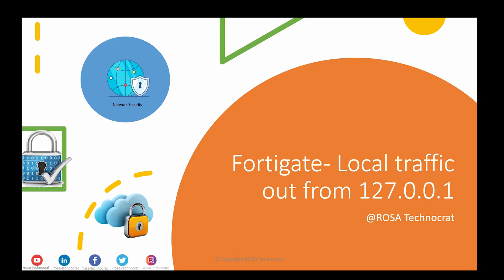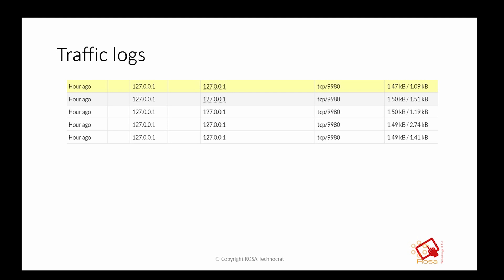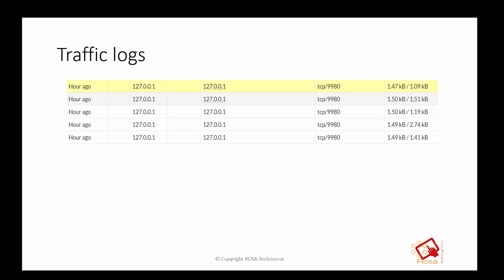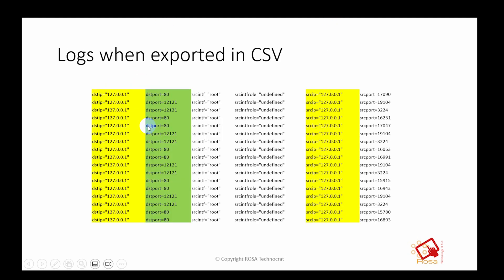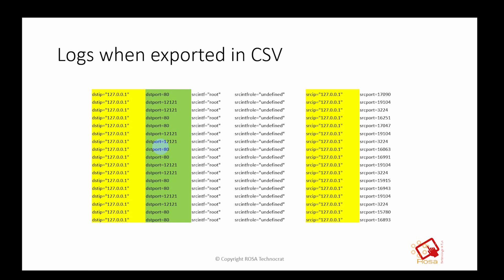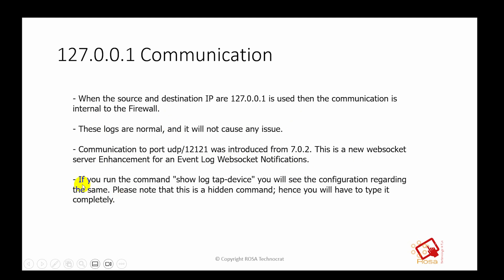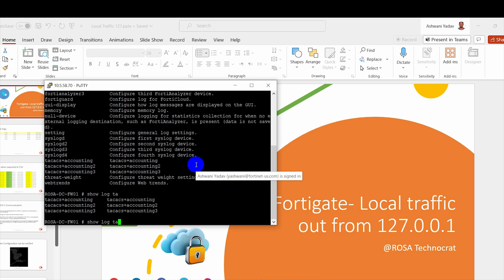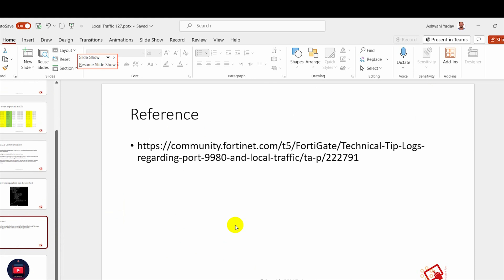Fortigate - Local out traffic 127.0.0.1 to 127.0.0.1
This Video provides knowledge and information about traffic logs seen in fortigate which are generated from a loopback 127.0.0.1 self IP address and destined to self IP. This is normal behavior of fortigate begining firmware version 7.0X